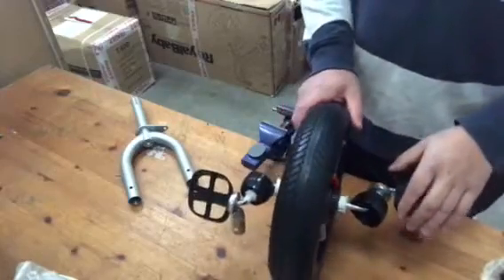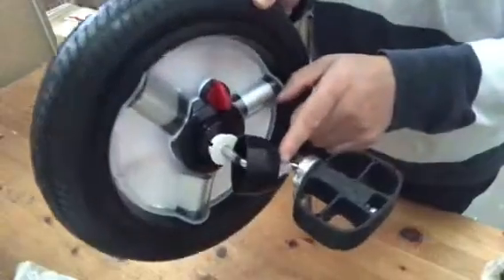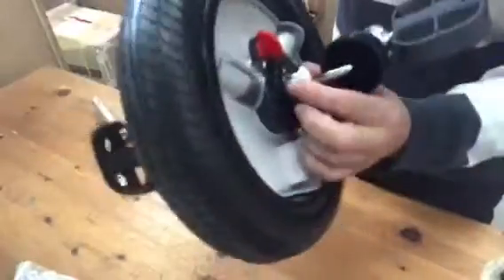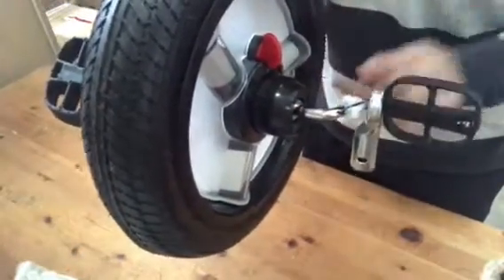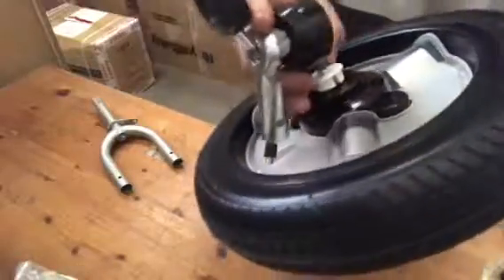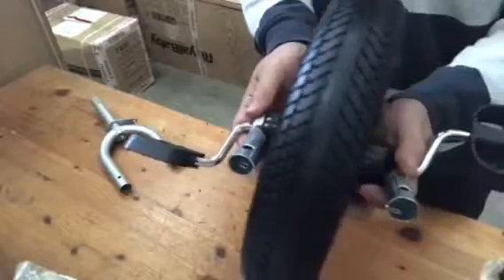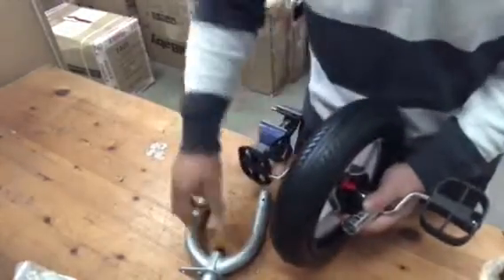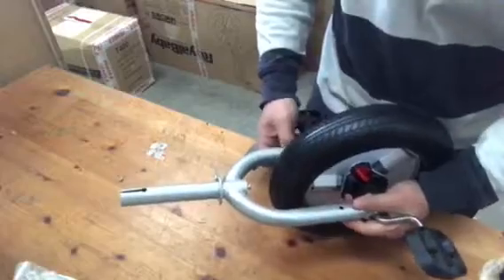ltitle tiger kids trike front wheel assembly T400